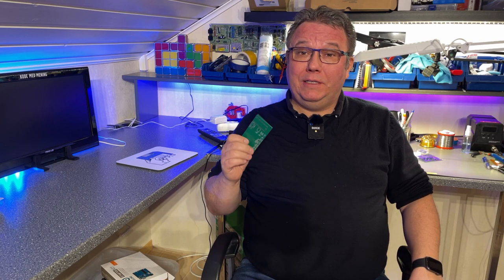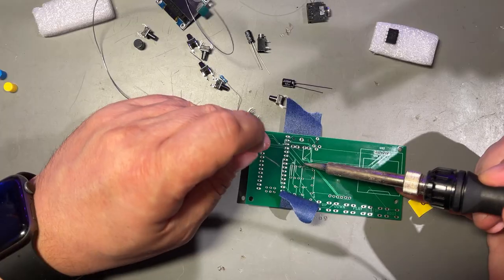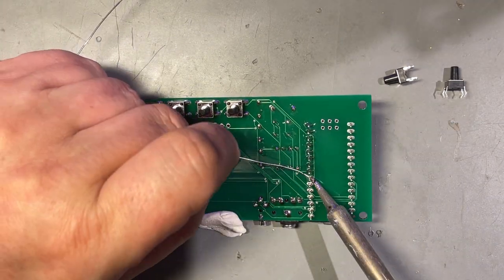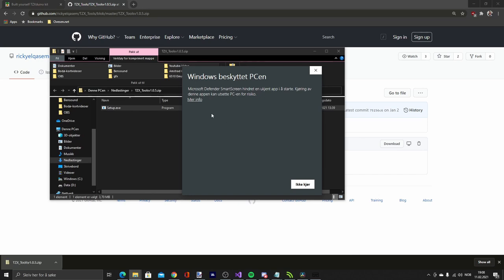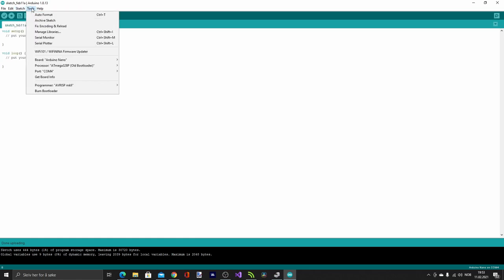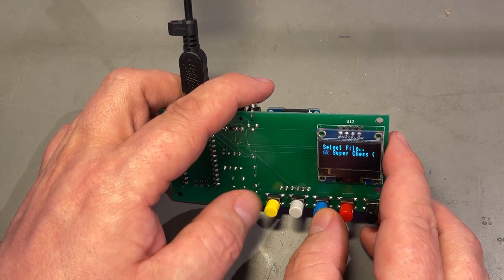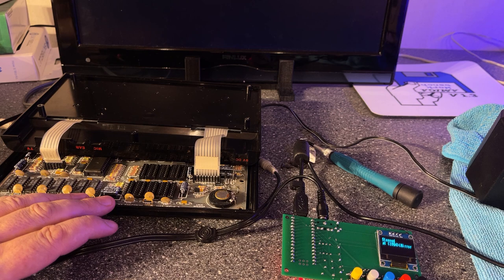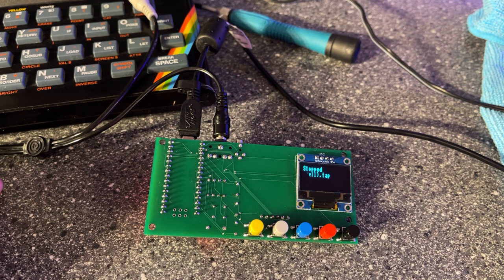Building and testing a TZXduino cassette player adapter for use with Sinclair, Amstrad, BBC etc.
In this video I am building a TZXduino compact device (CASduino, MaxDuino, ArduiTape, Digiwavuino (many names) ) from a KIT. I love kits!

This is an Arduino-based device that converts tape backup files from a SD-card to audio. TZXDuino / CASduino can be used to load games and programs into the audio-jack of your Amstrad, Sinclair, ZX-Spectrum, MSX, Acorn, Dragon, CoCo Tandy, Oric, Electron, Atom and more machines.

I only tested it with a Sinclair ZX Spectrum, and it worked great.

This is the product-listing on eBay
If you don't want to build your self, you can try this complete product

Contents:

0:00 Introduction
1:56 Building the device
8:53 First power-on
9:33 Programming the firmware to the Arduino nano
14:52 Testing the device after programming it
16:40 Testing with the ZX Spectrum
21:32 Testing more games
23:45 Conclusion